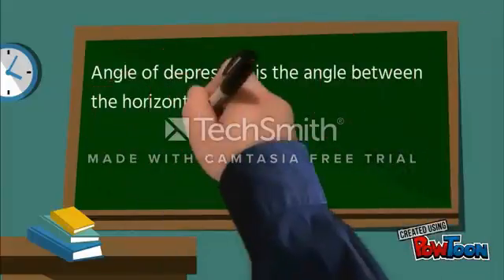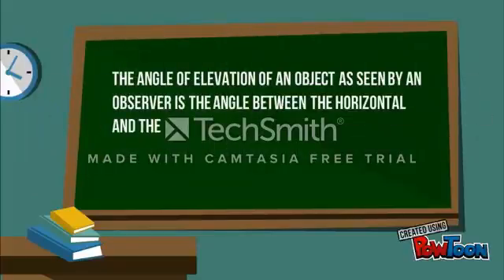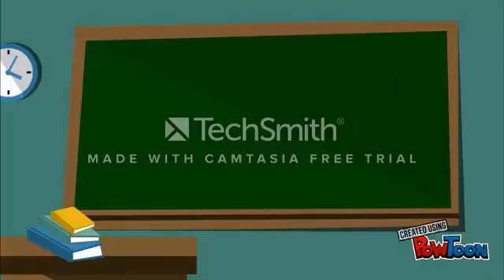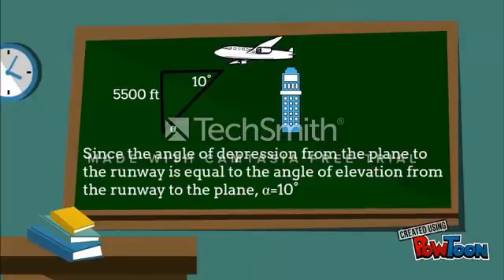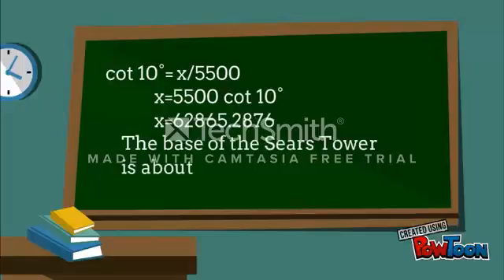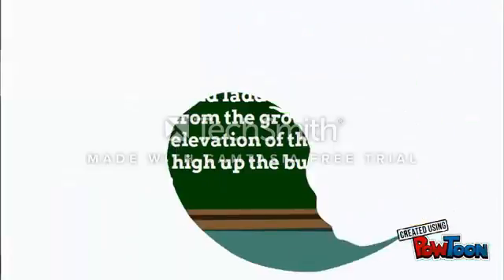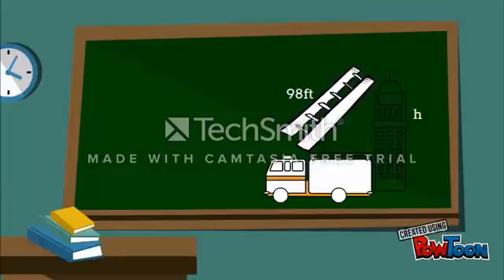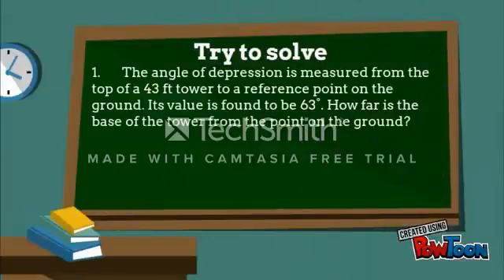Angle of Elevation and Depression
For School Project Only
Stealing or plagiarism were not intented